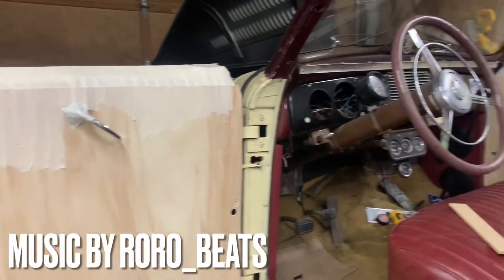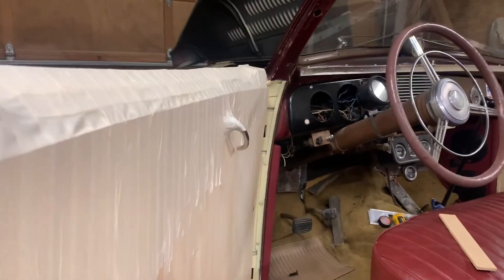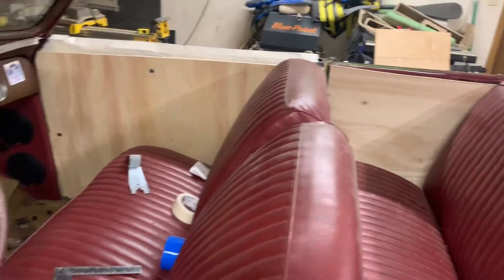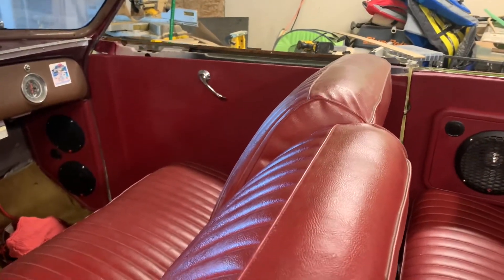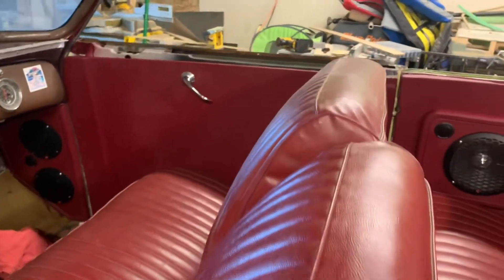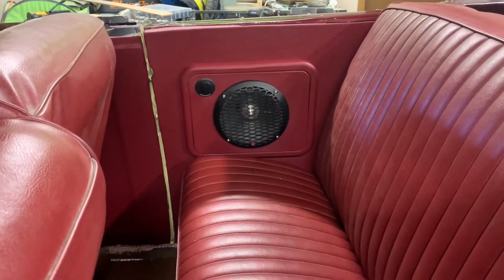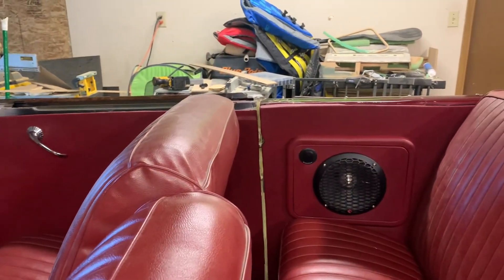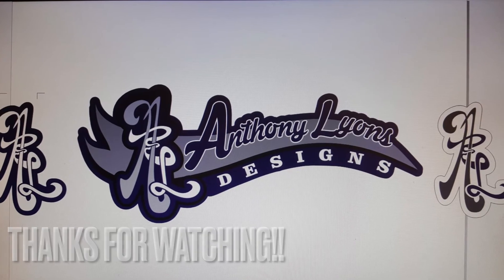1940 Buick road master, custom door panels & custom quarter panels!!! Part 2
Here’s my take on some custom door panels and rear speaker pods for this old 1940s classic!!!  Stay tune for the part 3 the finale.  !!!